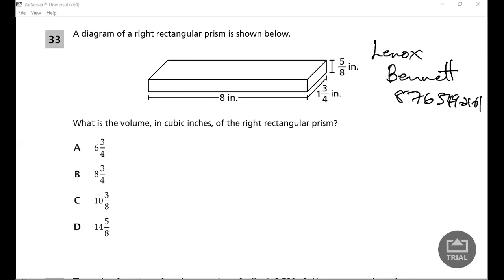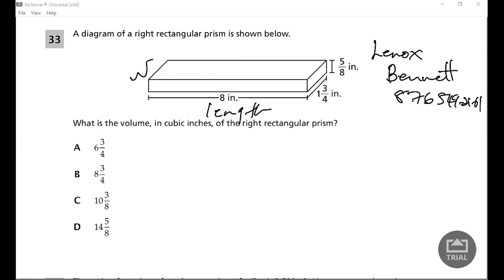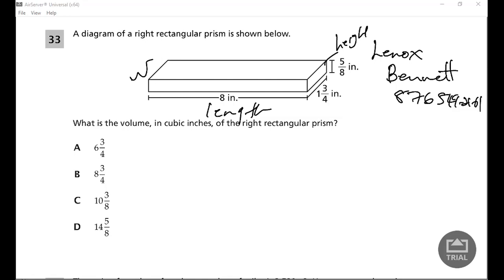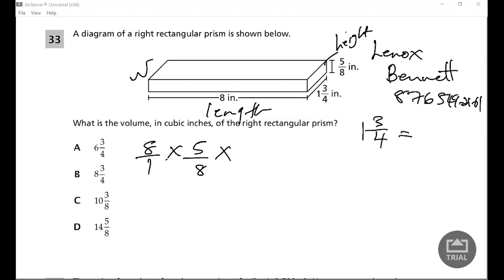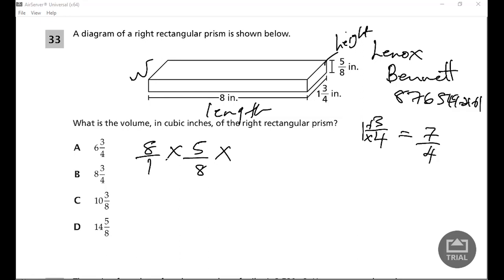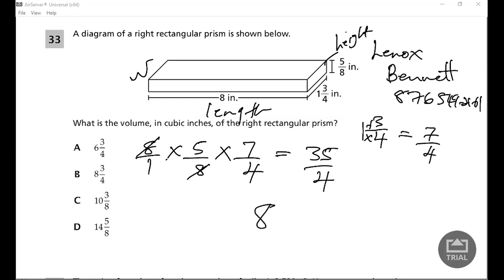Volume Grade 4, 5 and 6. PEP and SEA Maths